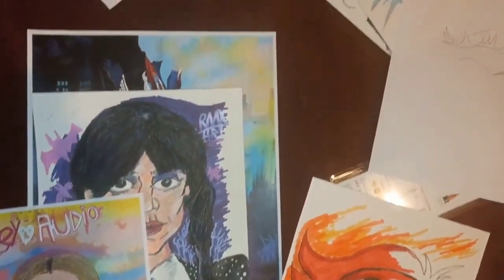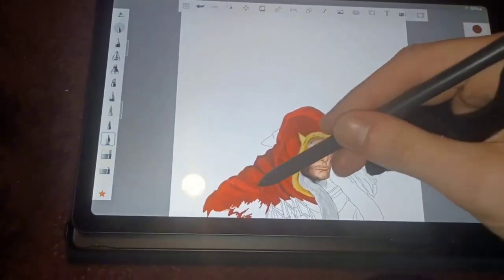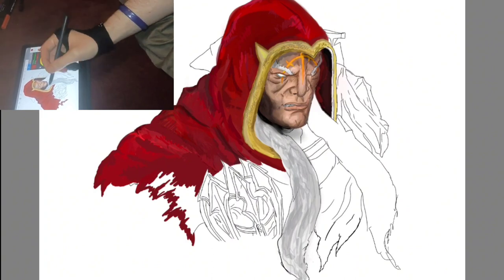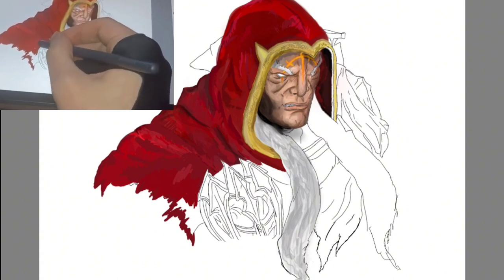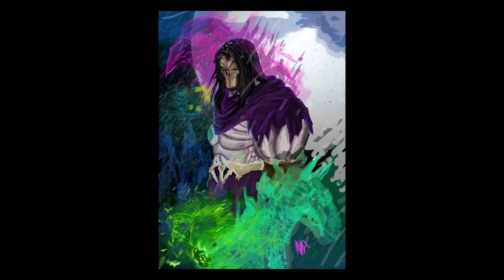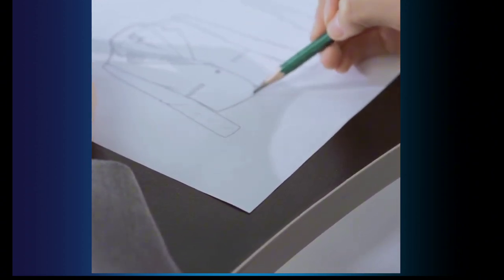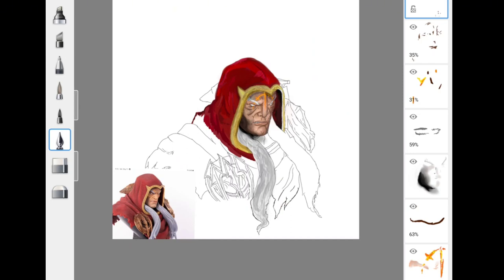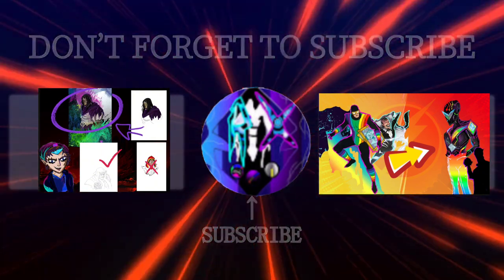What's my Digital art process I'd like on Sketckbook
This is just a rough idea of what my process is like. There's just messing around and kind of experimenting and having fun because you always have something to learn and I wouldn't consider this like a professional video of like this is the exact way. I do things because I really don't have a clear-cut way. I do things I kind of just experiment I screw around. I have fun and that's how.  You make art is just experimenting and having fun when you need to

With any piece I do. It's just about having fun and really just experimenting. When you need to having something to always learn from anythi could get a set of markers and learn how to use them. Any good art? There's always a bit of a learning curve involves.

You can learn so much just by messing around and experimenting.

That's how you make art.